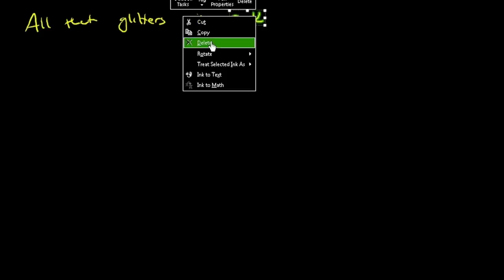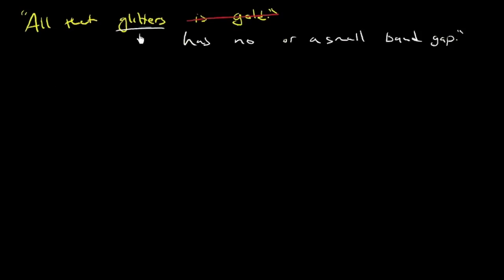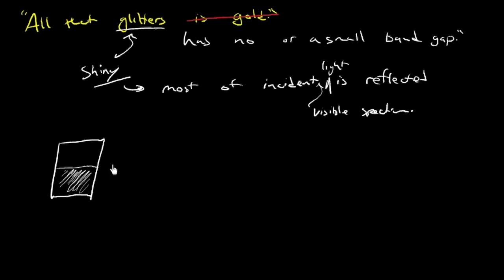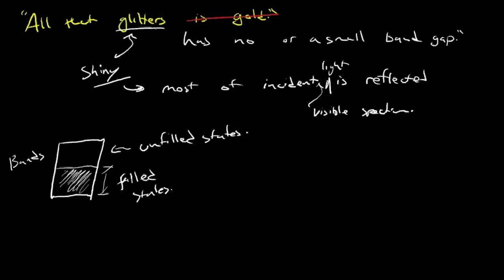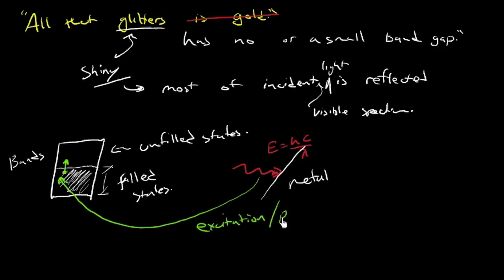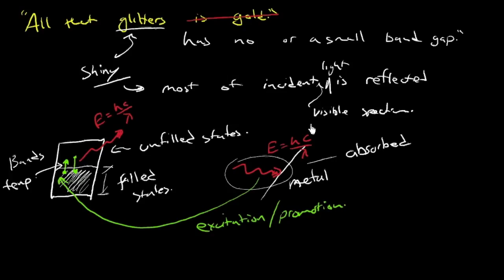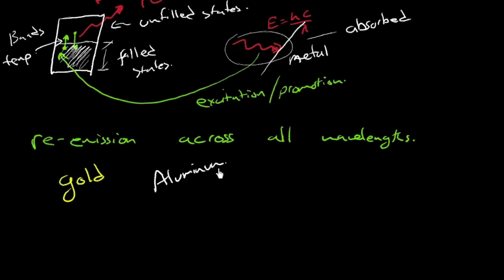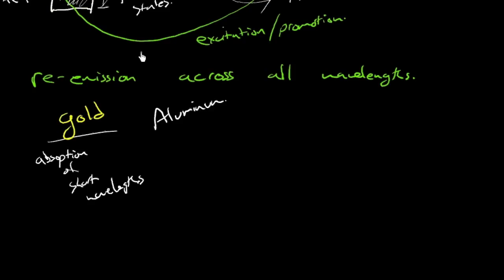All that glitters has no or a small band gap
In this video I discuss why metals appear bright and shiny.